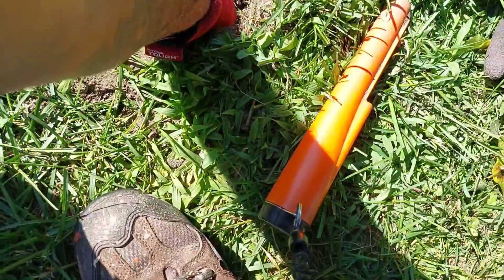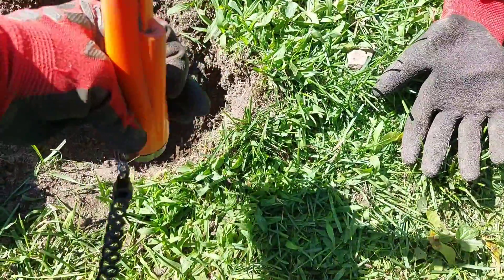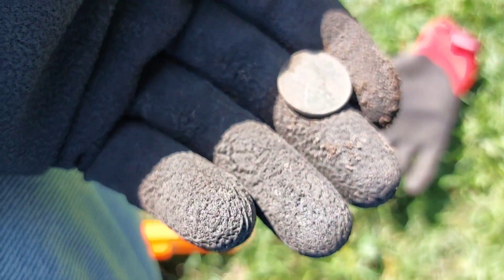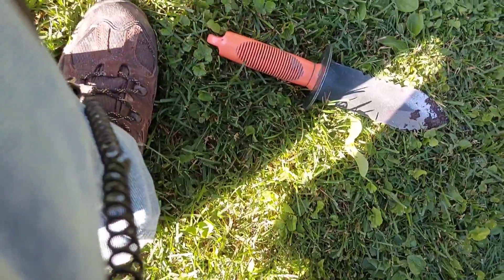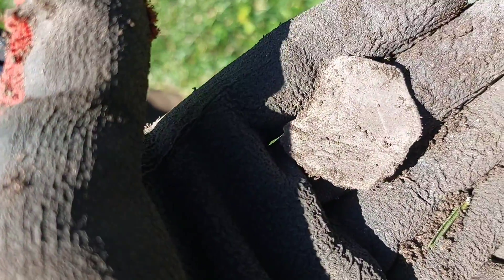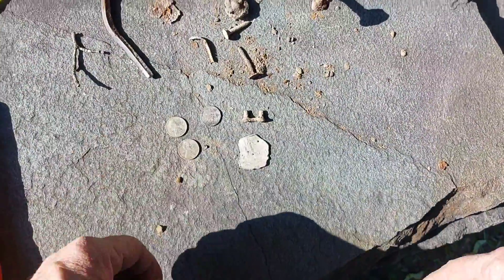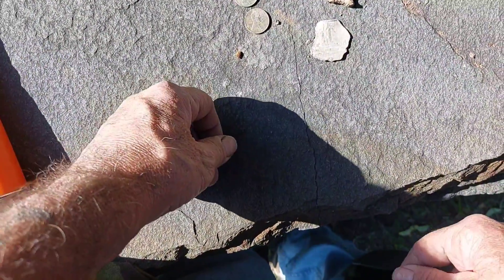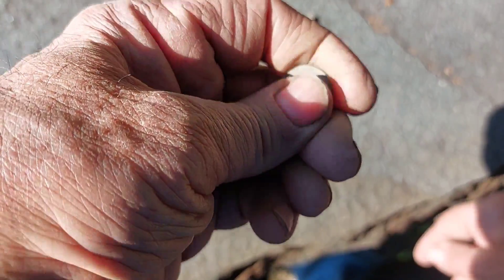S2 E5 A 102 year old coin....